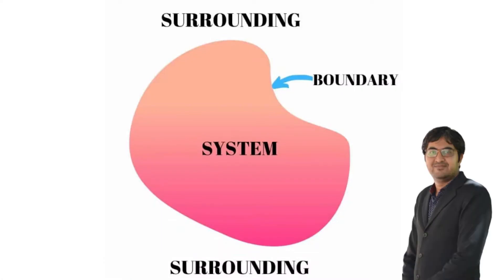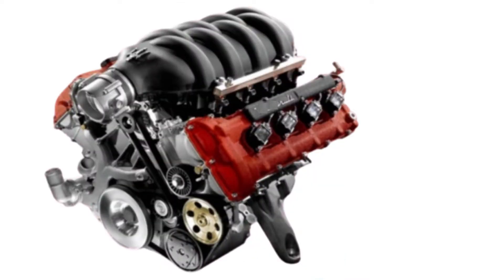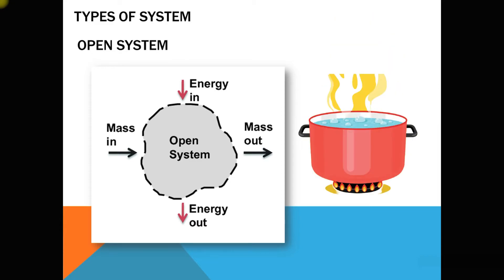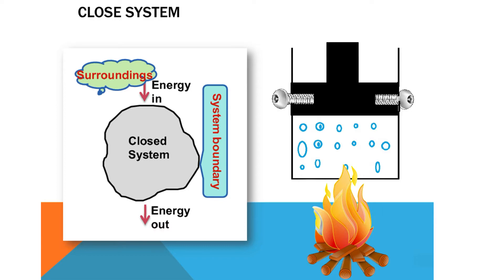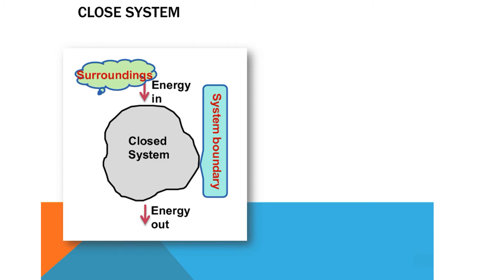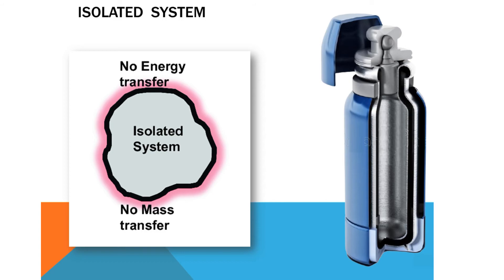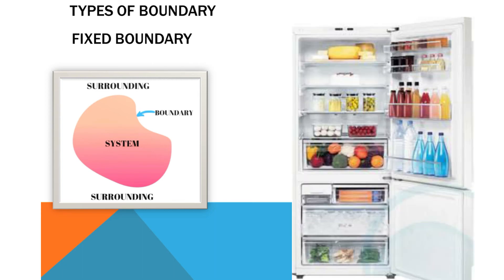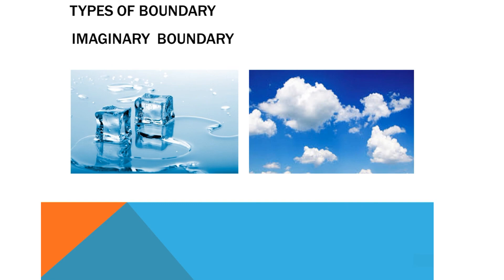Basic Thermodynamics | Open System | Close System | Isolated System | Thermodynamics Boundary